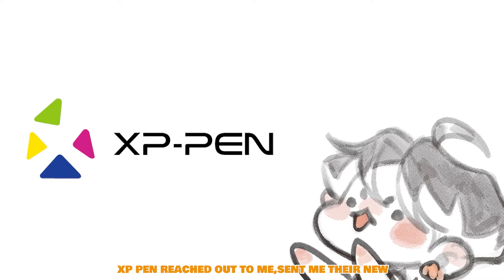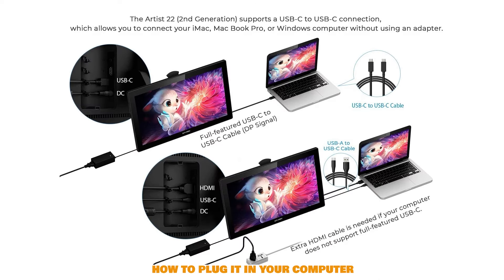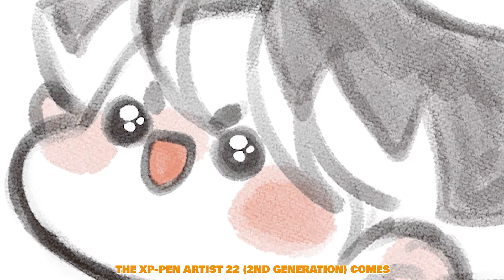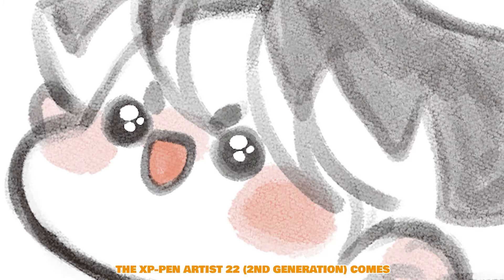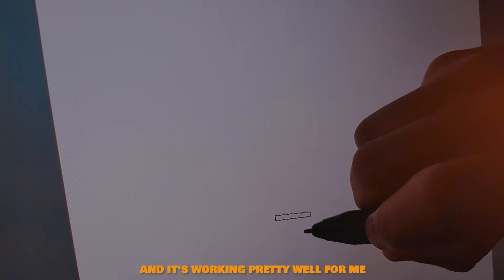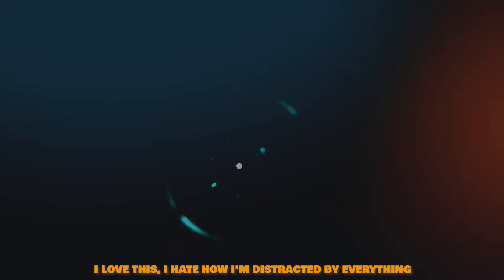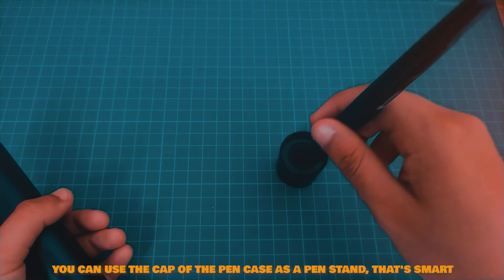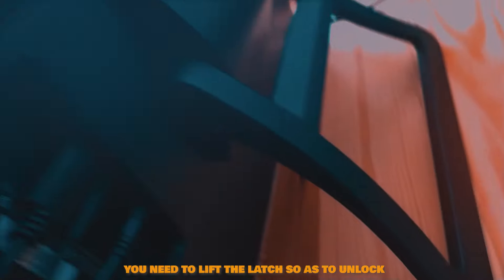XP-Pen Artist 22 (2nd Gen) Pen Display [REVIEW] - Drawing Princess Mononoke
North America store (Can ship to North American countries except Mexico)
Philippines store （Can ship to Philippines)
South Asia store (Can ship to most South Asian countries except Philippines.)